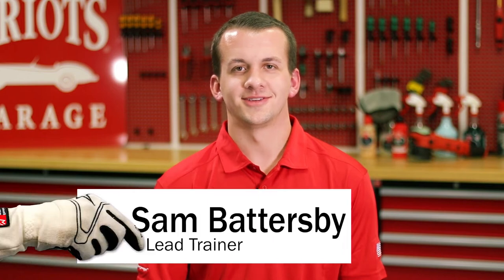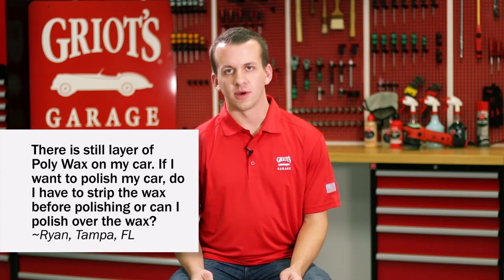Griot's Garage Q&A - Can I polish over wax or do I need to remove it first?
Sam Battersby, Griot's Garage Lead Trainer, answers your questions.

To submit a question, ask it in the comment section